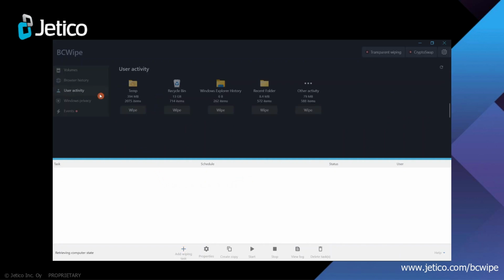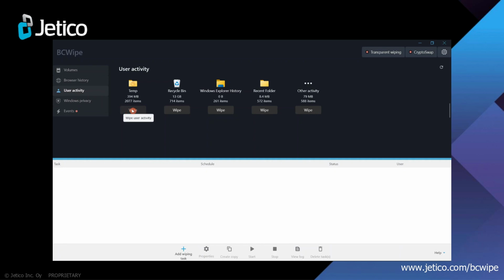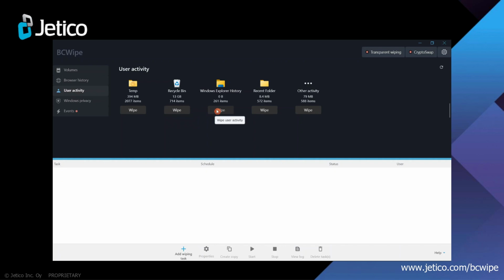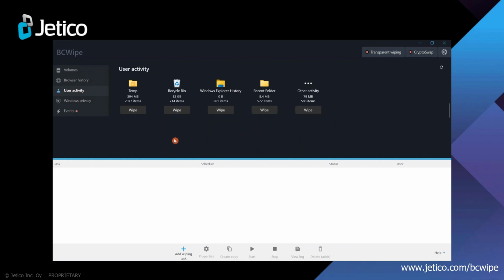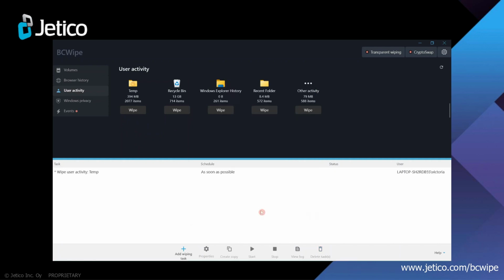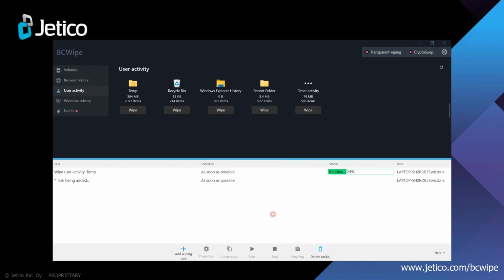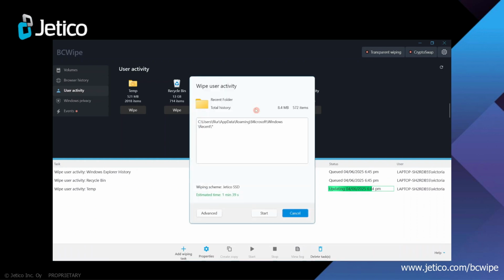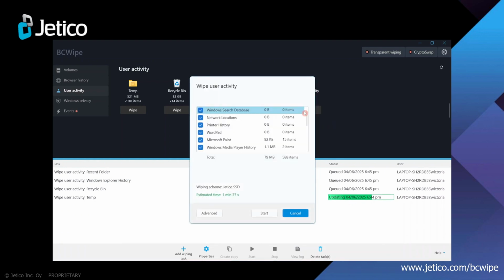Wipe User Activity with BCWipe. Quick & Simple Way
Want to quickly – yet securely – erase traces of your activity on a PC?
Watch this short tutorial to learn the simplest way to wipe user activity with BCWipe.
From temporary files to folder history, BCWipe removes hidden data that could be recovered – even after standard deletion.

🧹 BCWipe is Jetico’s trusted solution for secure file wiping – protecting your privacy by permanently removing sensitive data, including user activity traces.